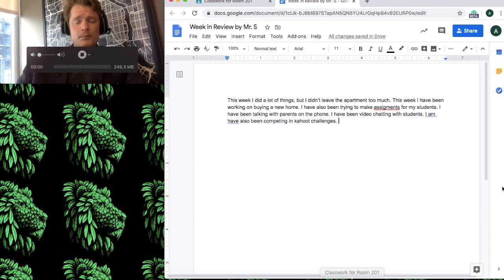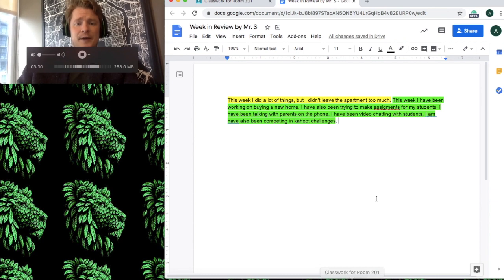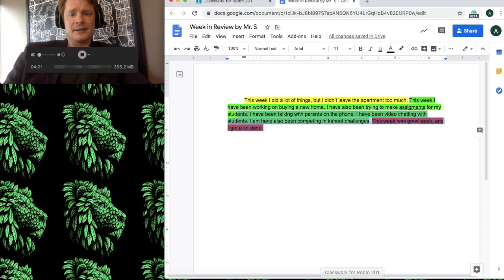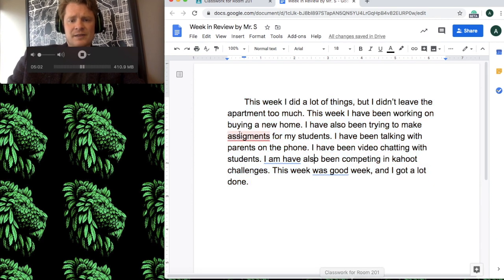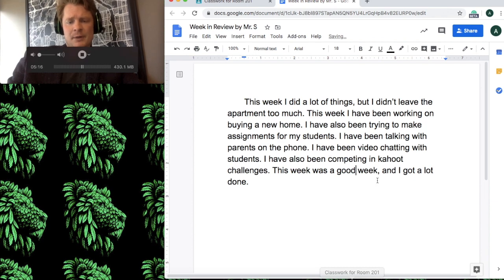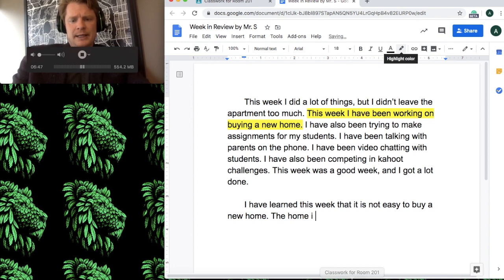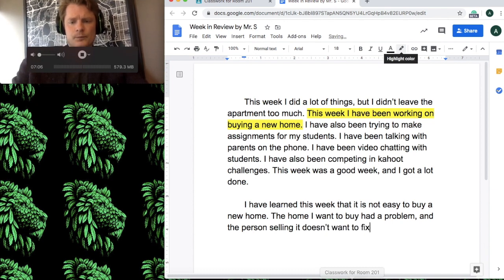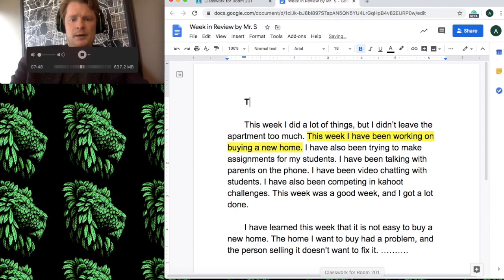Week In Review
Our Week in Review